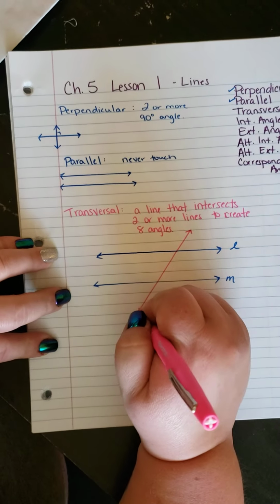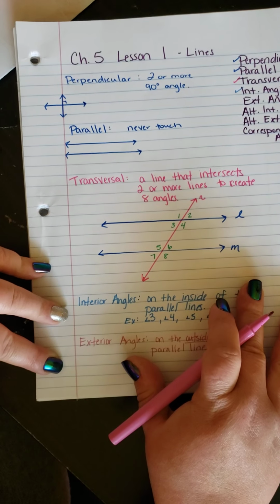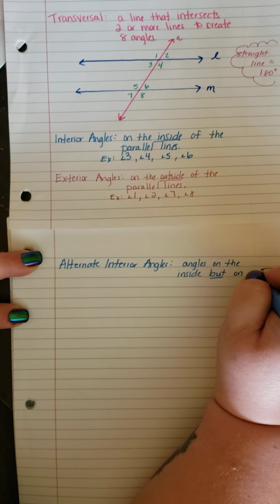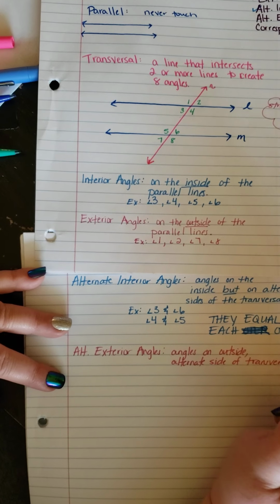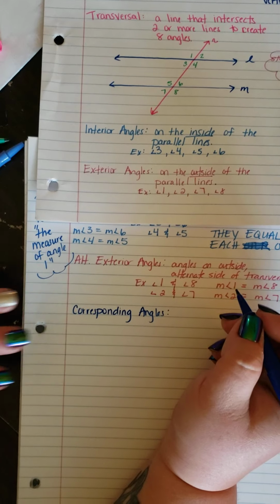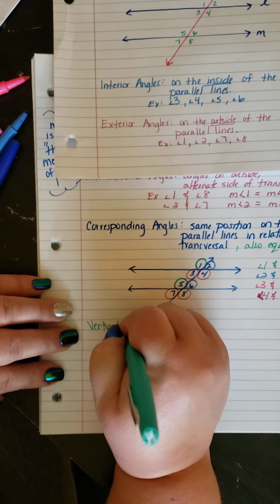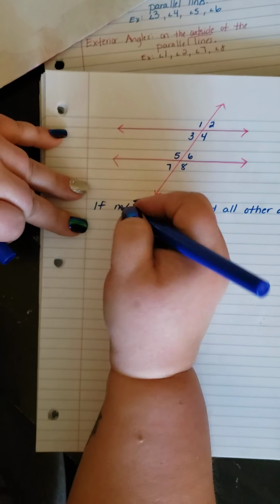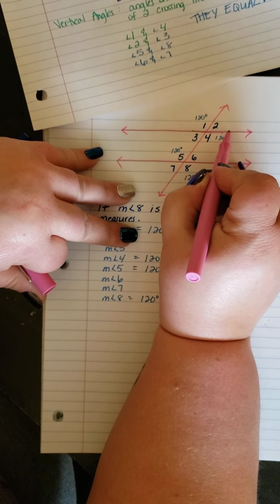Lines- 8th grade, Course 3, 5.1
McGraw-Hill course 3 book, chapter 5 lesson 1. Sorry for the shaky camera.